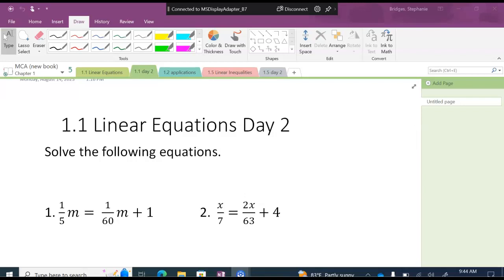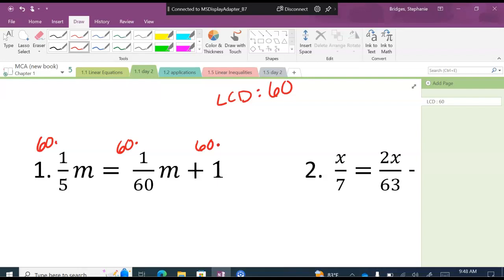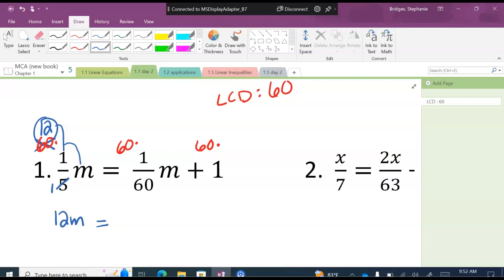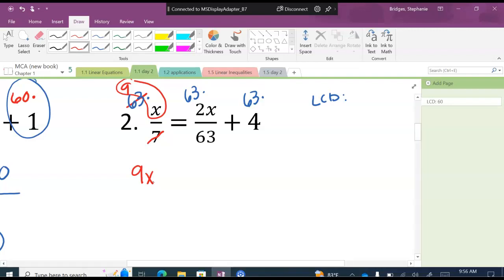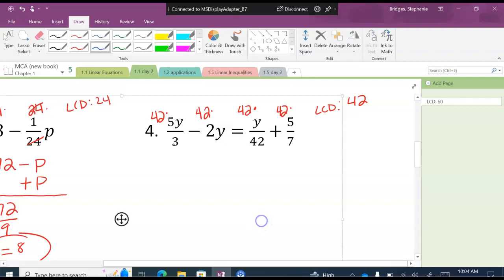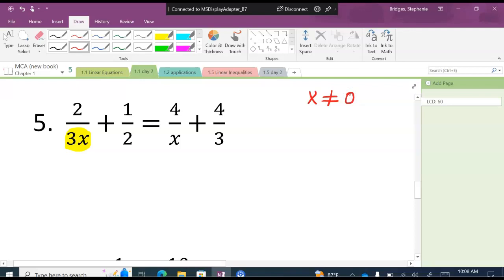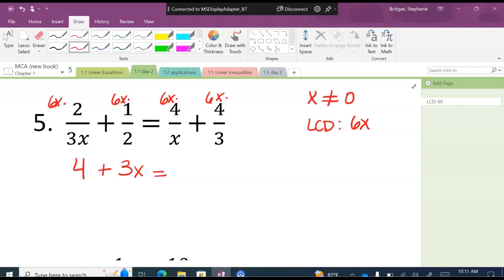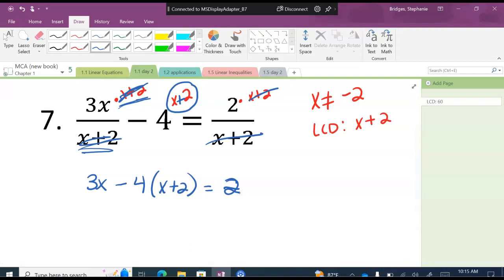1.1 day 2